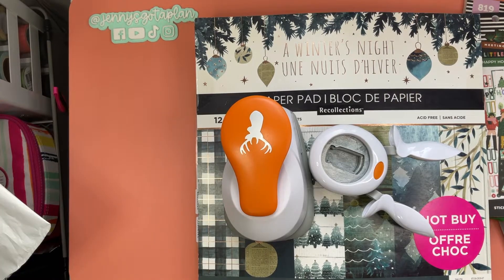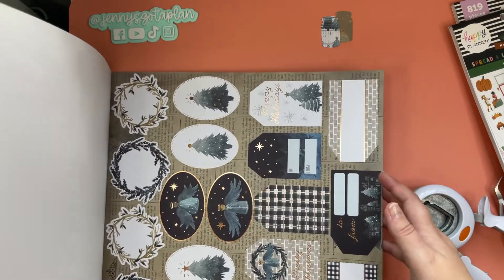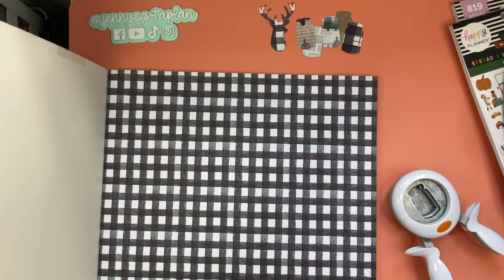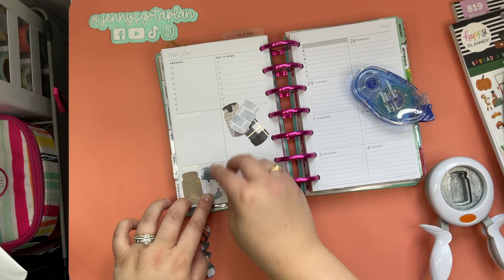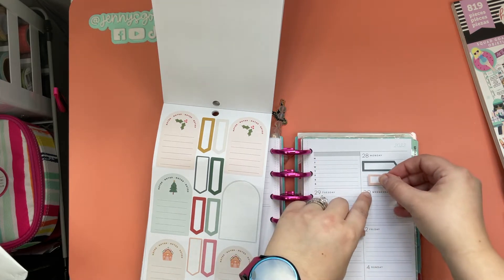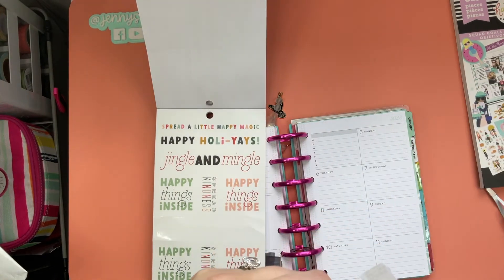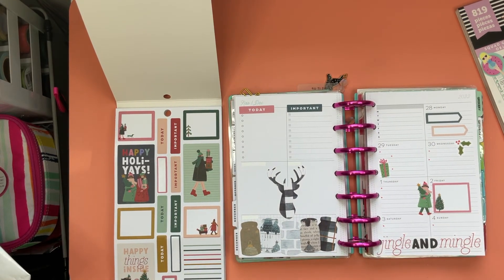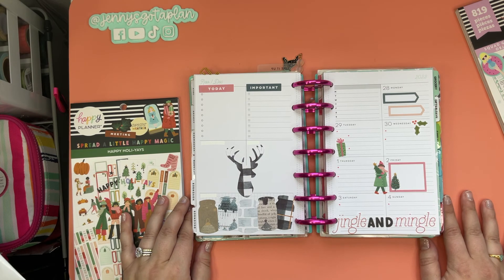Plan With Me | In My Mini Happy Planner | November 28 - December 4, 2022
Adding some scrapbook paper to my planner spread this week was a nice change. Sometimes, I forget that I can go rogue and add embellishment to my weekly spreads! Have a great week!

My Skinny Classic is my Everyday Carry planner. I have set it up to function as my wallet, planner, and budget system.

JoJoApplePrints sticker shop

Check out all that Rose Colored Daze offers here: Shop all things Rose Colored Daze, including date covers and raised foil washi tape

White Floral Boot

Tabs at top of my planner
Pen Holder, 2 piece set
Mat on desk
Cricut tweezers
Cricut paper trimmer